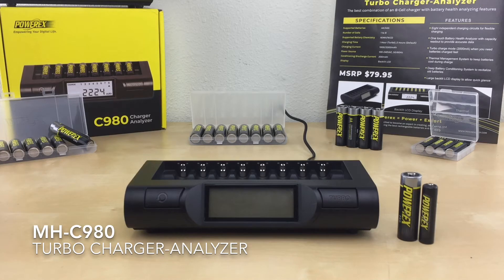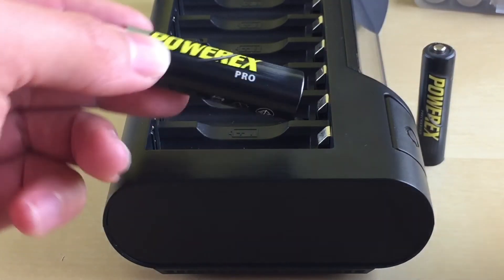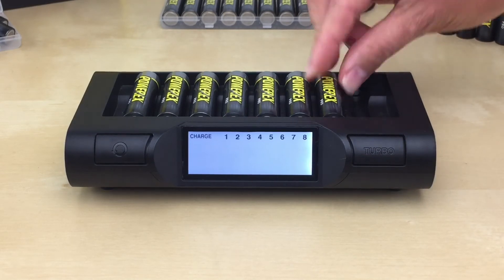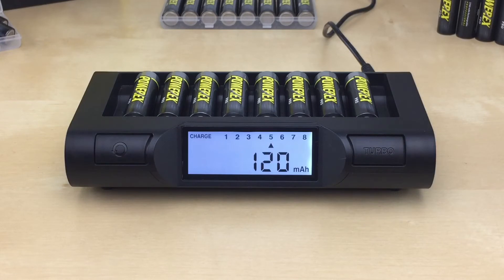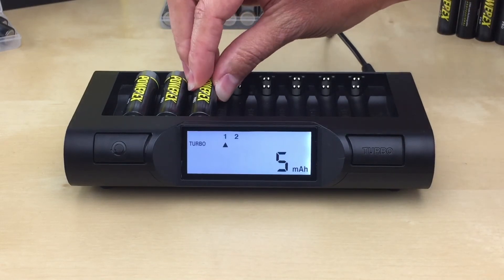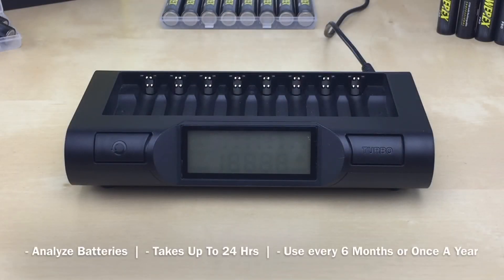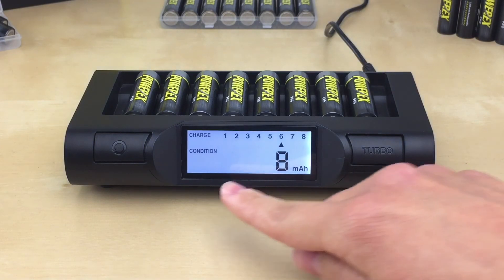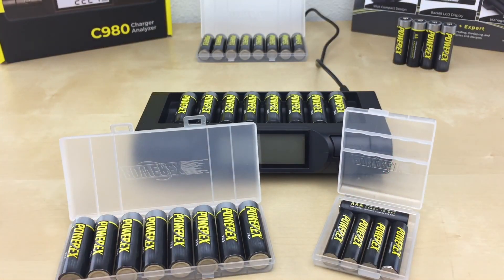Powerex MH-C980 Turbo Charger-Analyzer - How To Use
A guide on how to use the Powerex MH-C980 Turbo Charger-Analyzer.

The Powerex MH-C980 Turbo Charger-Analyzer charges up to 8 AA or AAA nickel-metal hydride (NiMH) batteries in 1 hour. This charger is the best combination of an 8-cell charger with battery health analyzing features.

Click on the timestamp below to go directly to a specific segment:

00:00 - Intro
01:05 - Getting Started
01:39 - How To Insert Batteries
02:16 - Intro to Modes
02:41 - Default Mode
05:47 - Turbo Mode
08:43 - Conditioning Mode
11:14 - Additional Information